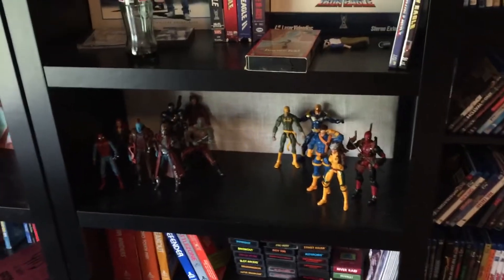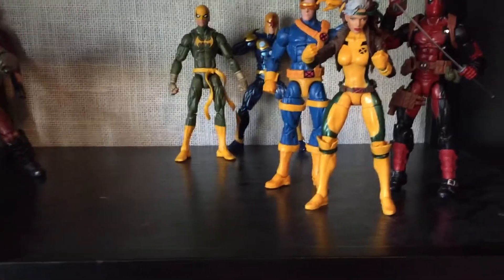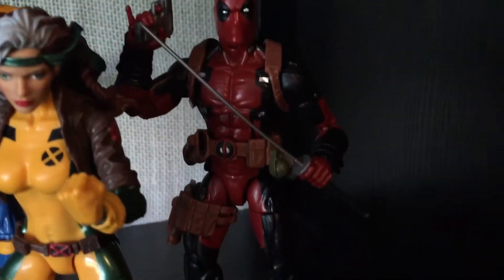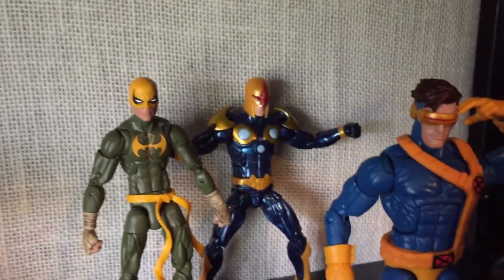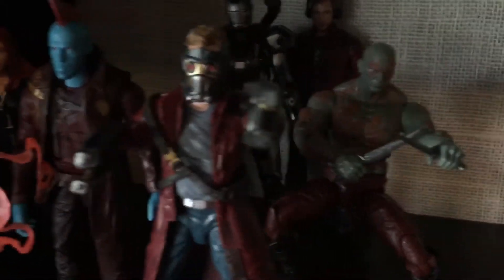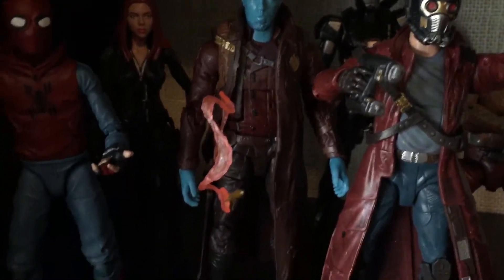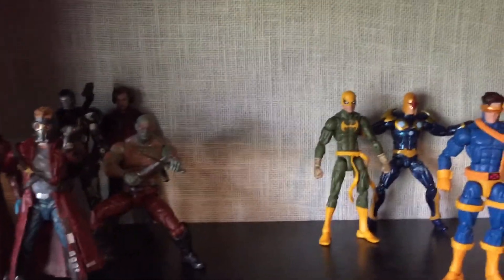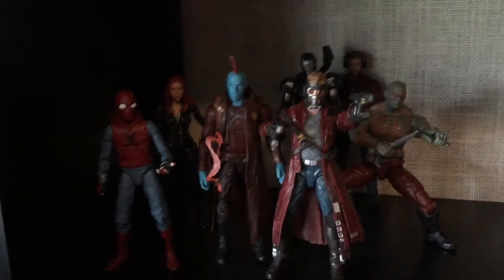Marvel Legends Collection Overview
Take a look and my collection of marvel figures